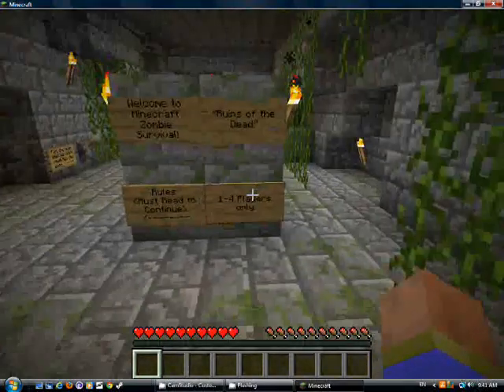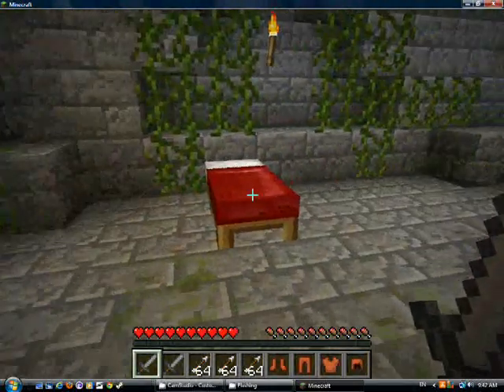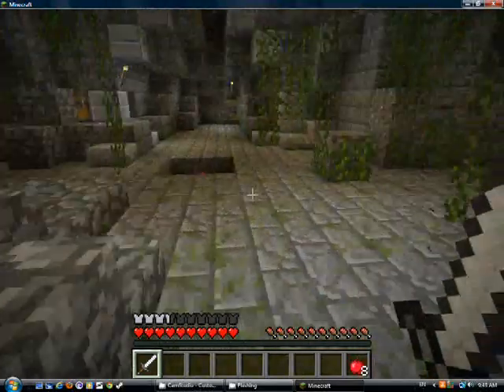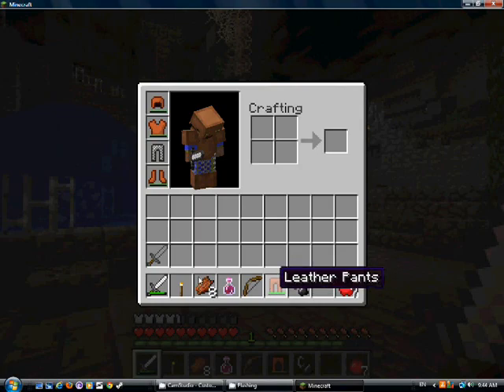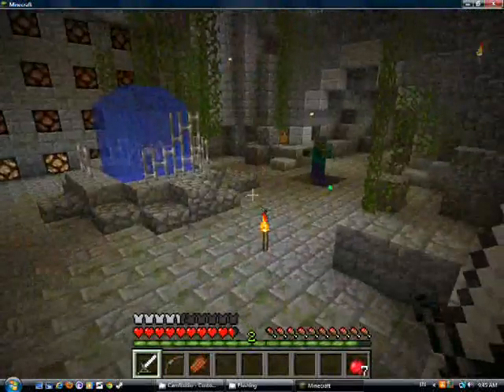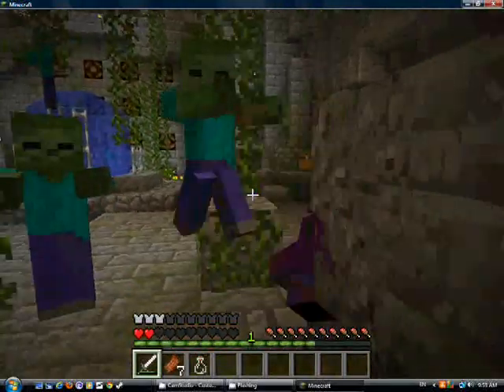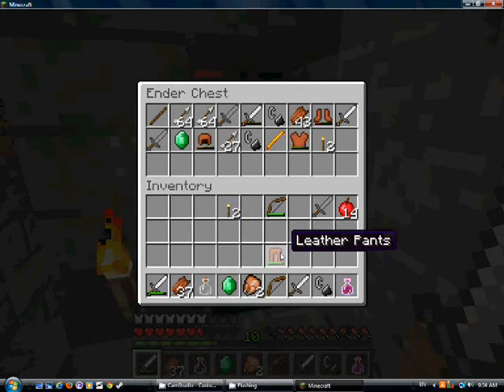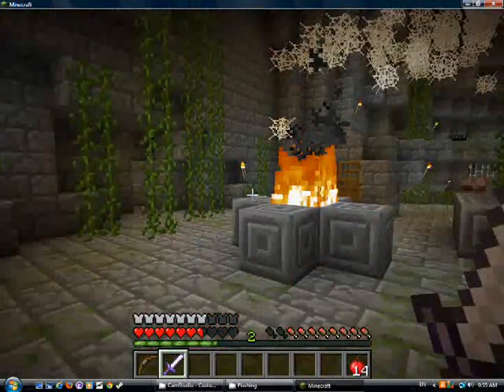Ruins of the dead part 1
Hi guys its me, Flames and here I am doing the Ruins of the dead part 1 right now and keep waiting for part 2. Also guys if you want the map the website is down there if you want it.